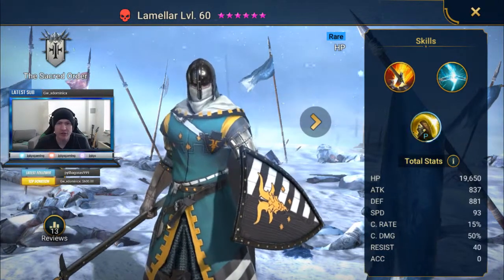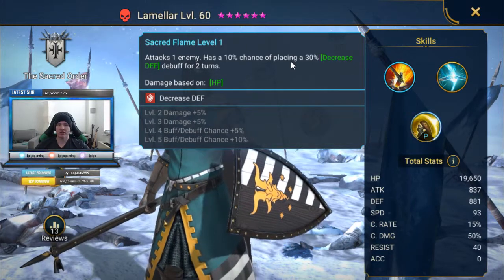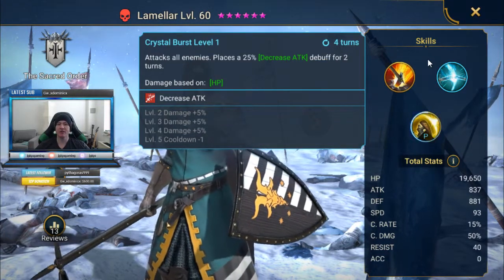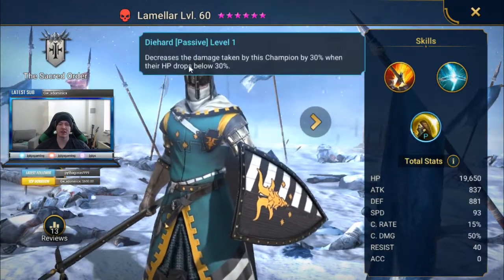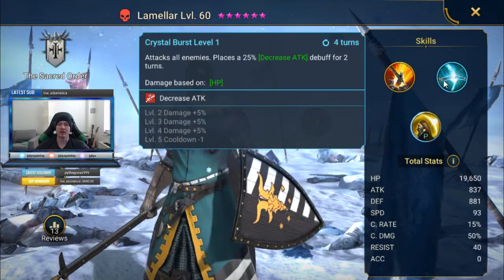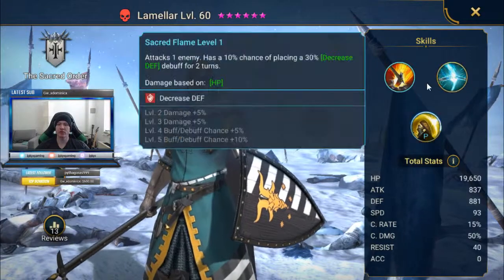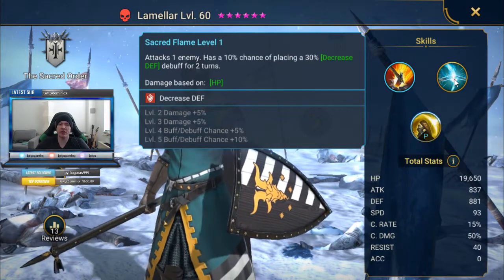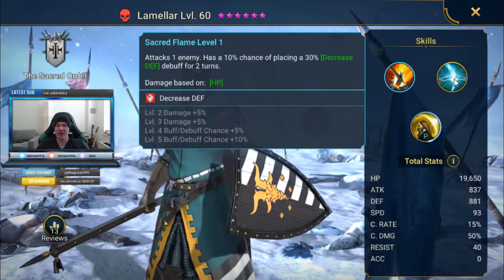Raid: How to Build - Lamellar